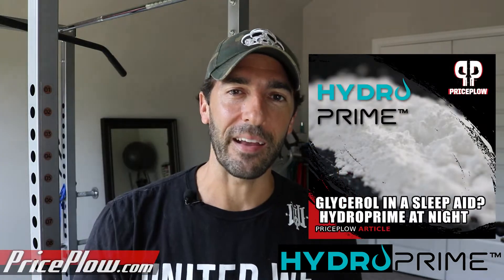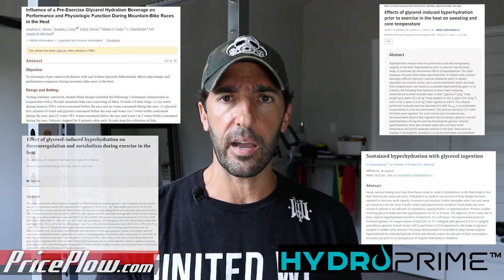Reduce Urination at Night with GLYCEROL?!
Are your powdered sleep aids or nighttime hydration habits causing you to urinate too much at night?! Then maybe it's time you tried adding GLYCEROL to the mix.

Mike discusses three research studies where glycerol showed decreased urination due to its ability to keep cells saturated with water when it raises osmotic pressure. One of these studies was without the confound of exercise, two are in the context of exercise.

In addition, there's a fourth research study showing that it could lower core body temperature (via better hydration), and that's been connected to better sleep, so MAYBE it can help through that process as well.

Long story short - if you have urination at night problems, you may need to get your prostate checked and that's NOT the scope of this video... but glycerol at bed (in the form of NNB Nutrition HydroPrime) may let you keep your water in your body rather than straight to the bladder!